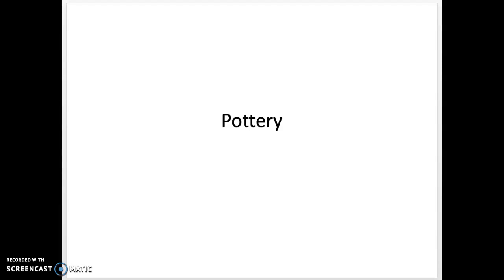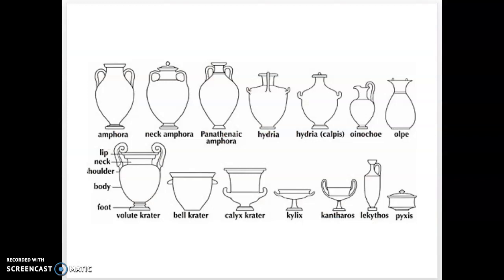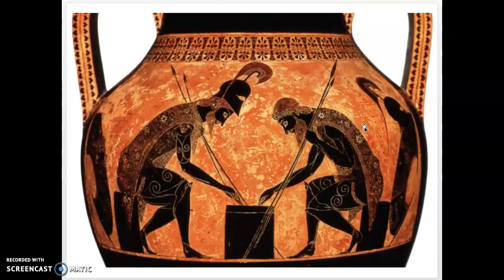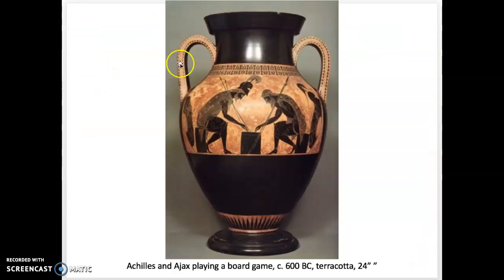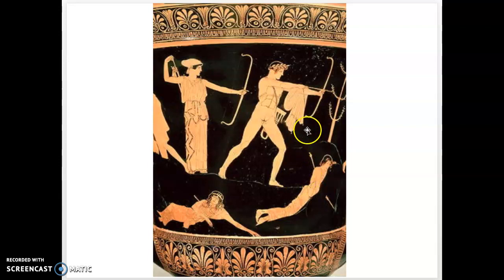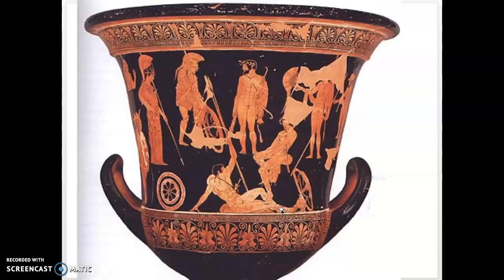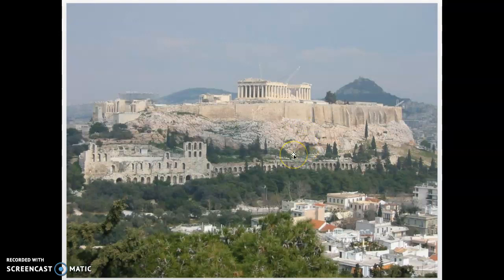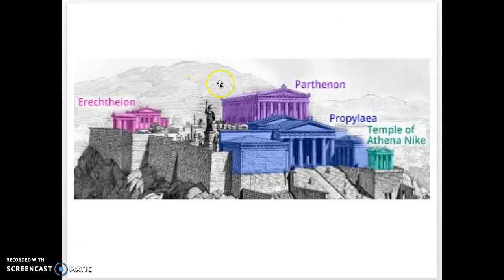Chapter 7 Lecture Five